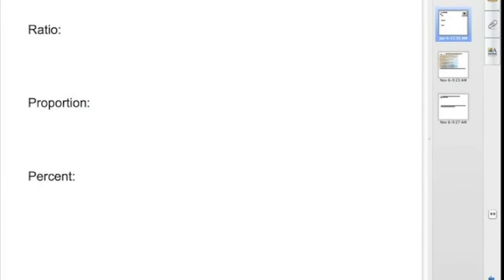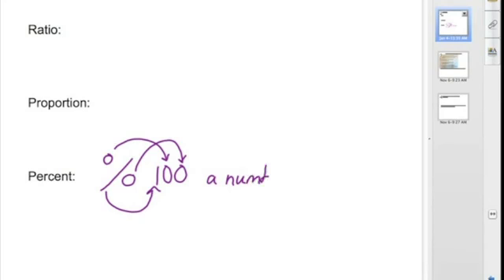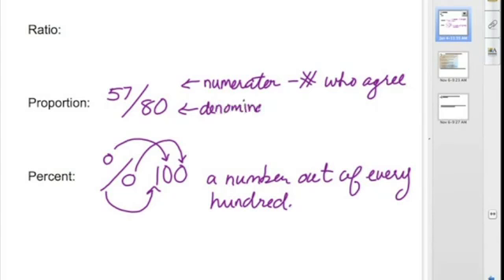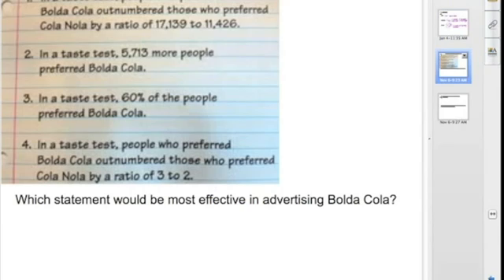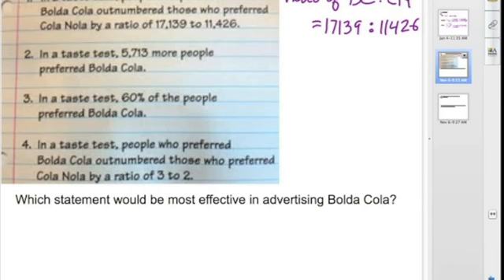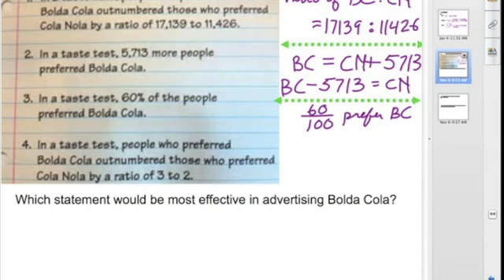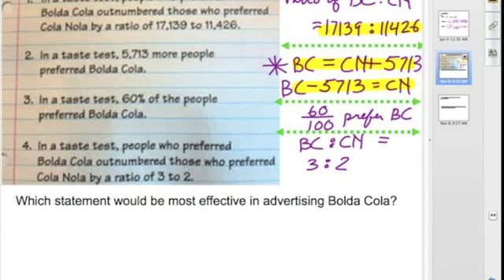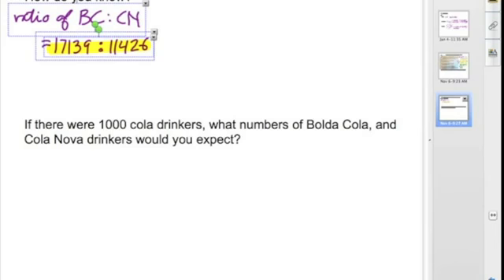15 Comparison Statements %281 of 2%29 mp4